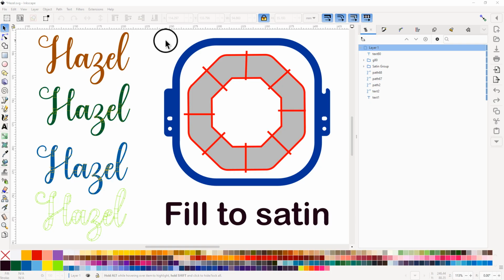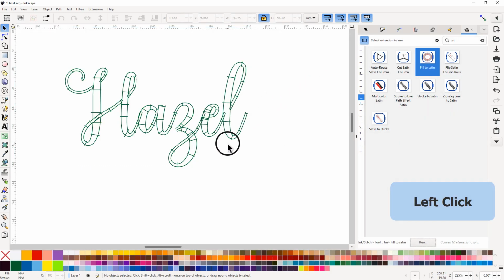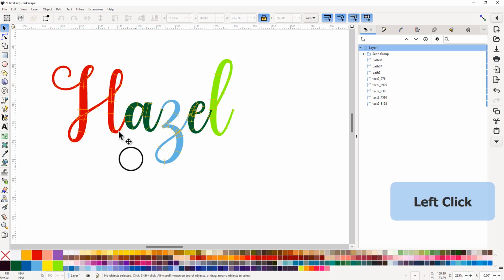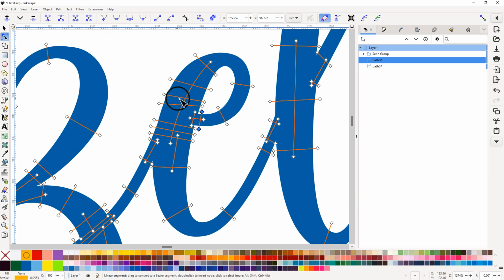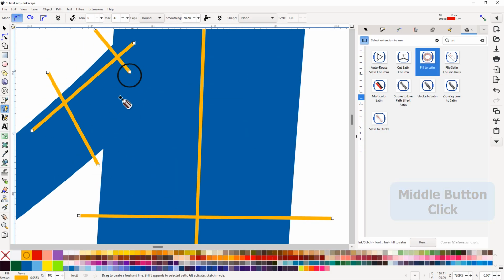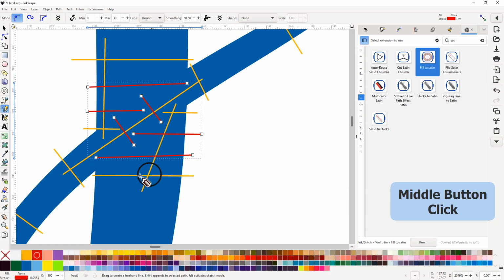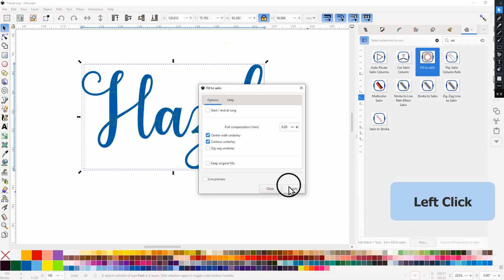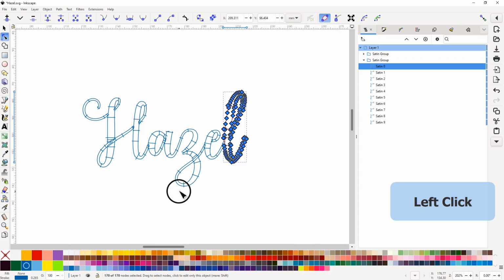Fill to satin with text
How to convert a inkscape font to satin